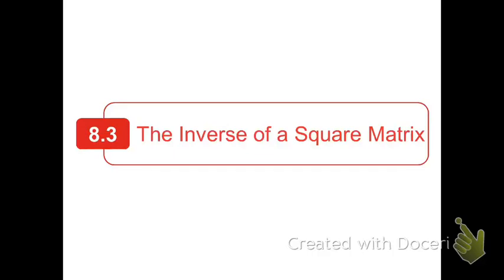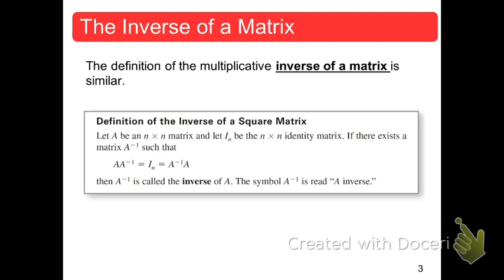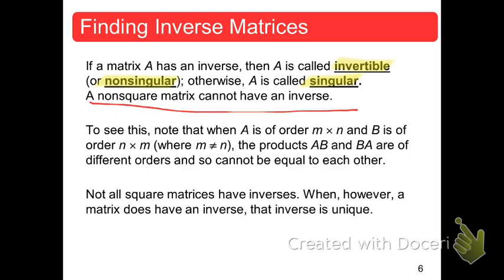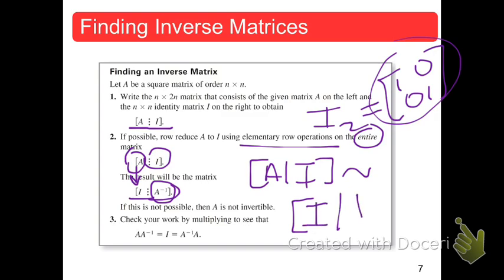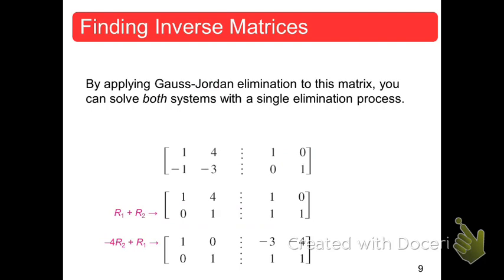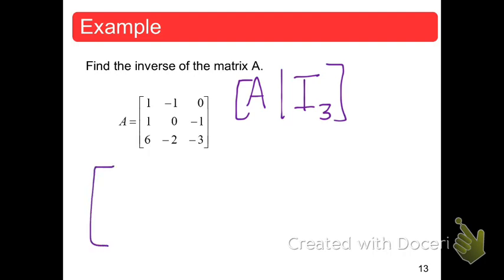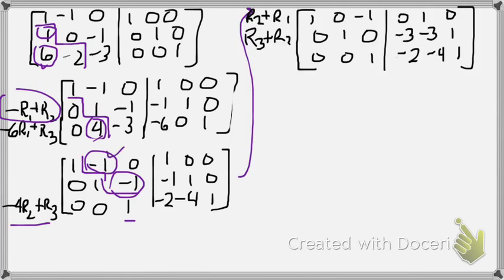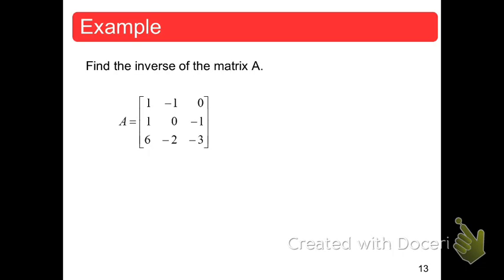M116 PreCal II Section 8.3 Square Matrix Inverse